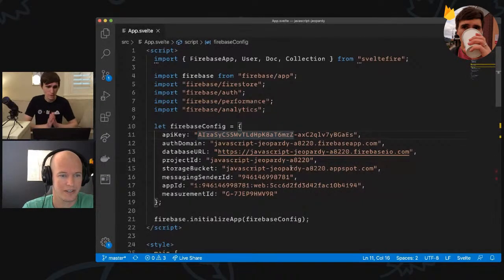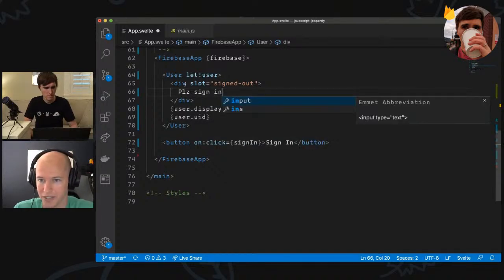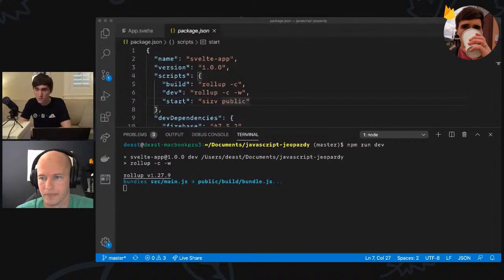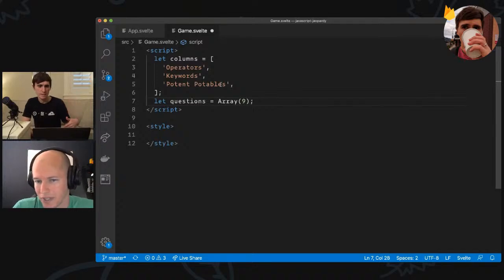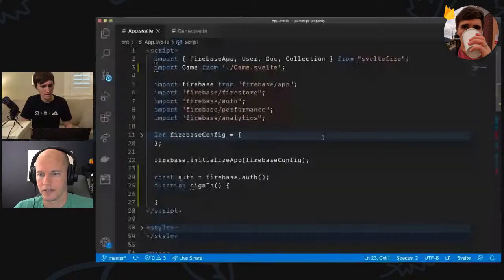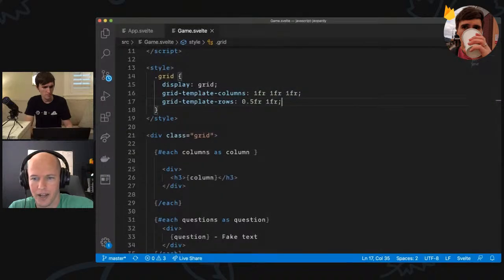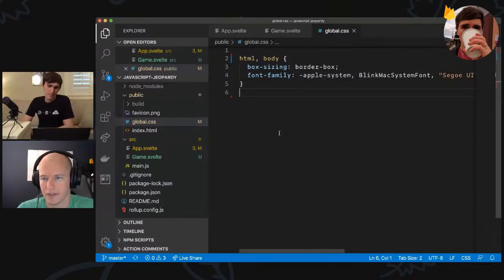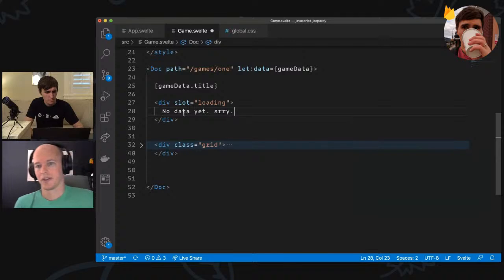Building a Svelte and Firestore UI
Jeff Delaney of Fireship.io joins me to build a UI with Svelte and Firestore.